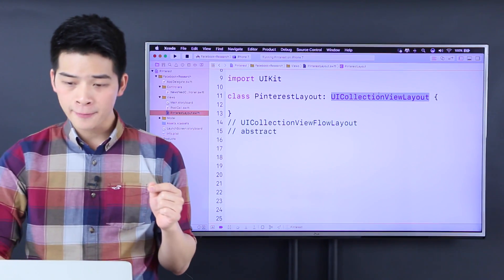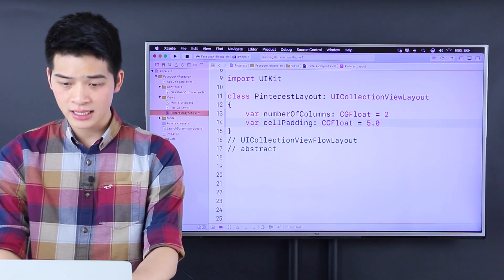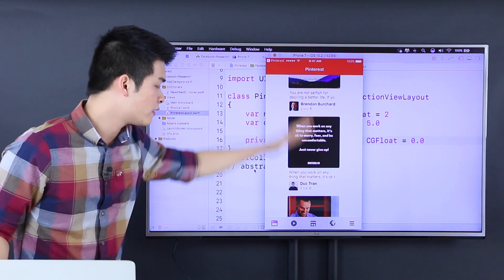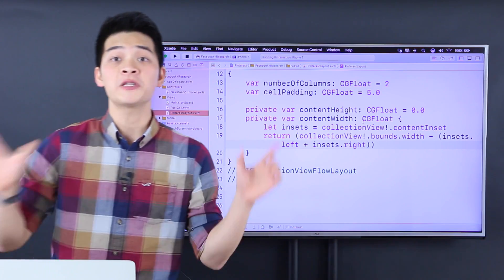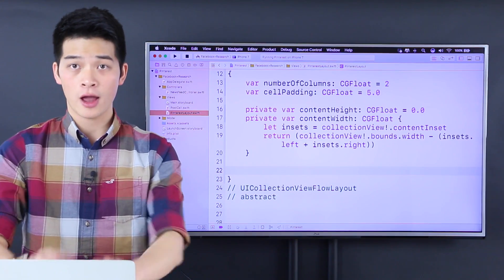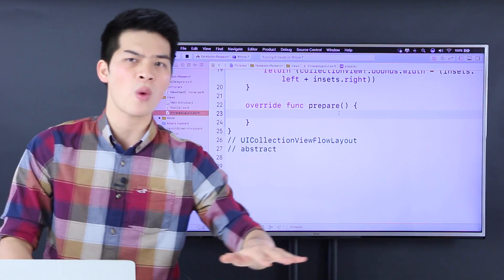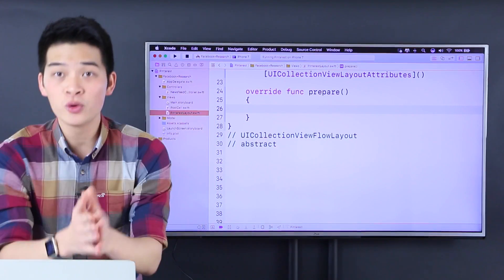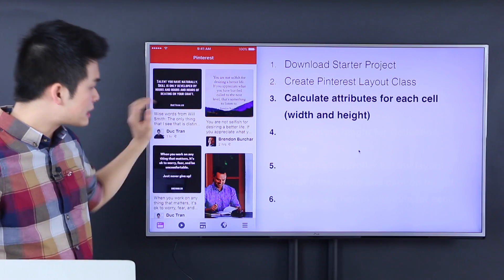UICollectionView Swift Tutorial Pt 2 - Build Pinterest Newsfeed with UICollectionView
UICollectionView has increasingly been popular in world-class apps because it's incredibly effective and customizable with a stand-alone layout object - UICollectionLayout subclass.

In this course, you'll learn how to:
+ Create UICollectionView and UICollectionViewController
+ Subclass UICollectionViewCell to create custom Collection View Cell
+ Create subclass for UICollectionViewLayout to create Pinterest Newsfeed Effect
+ Calculate custom column and row height

This course will contain multiple parts:
1 - How to create Pinterest Layout - Design solution
2 - Calculate Cell Attributes
3 - Continue Implementing prepare method for cell attributes
4 - Use Delegate to calculate dynamic cell height
5 - Continue calculate dynamic cell height
6 - Make them work all together
7 - Where to go from here?

If you'd love to get this course for free, join Duc

FREE iOS Course — How to build social network apps

More than 2,000,000 developers have studied his video trainings; 100,000 developers see his posts each month. Each year, Duc has helped 20,000 plus developers gratudate from his online courses or video series.

*** FREE TRAININGS IN IOS DEVELOPMENT ***